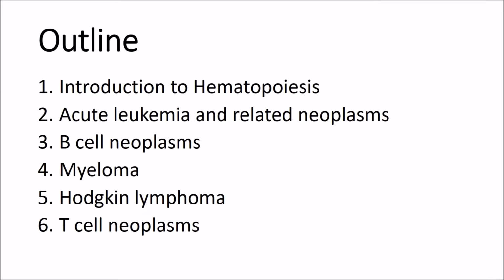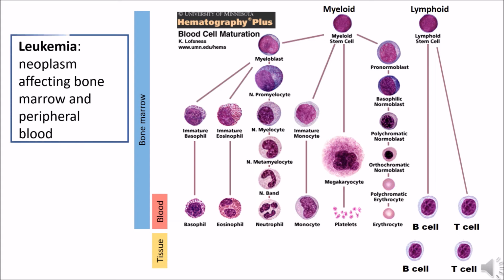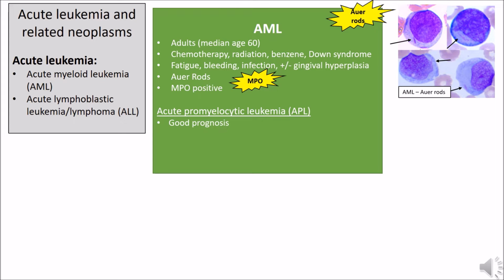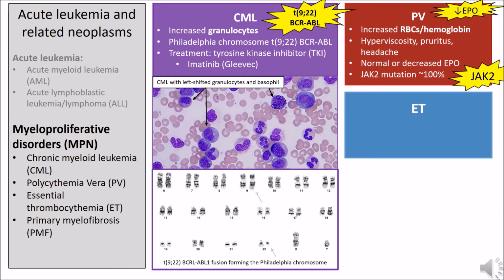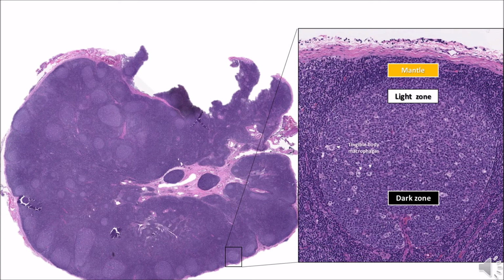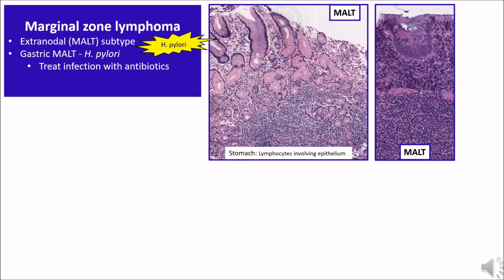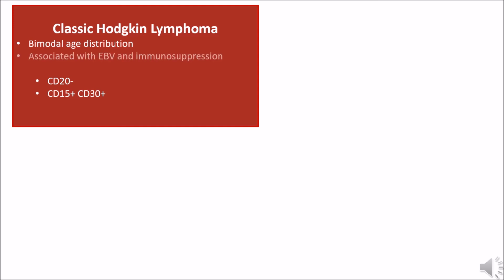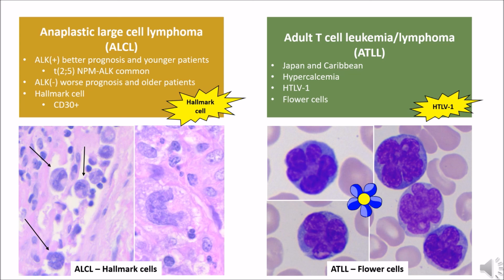Crash Course to Neoplastic Hematology: Video and Knowledge Assessment Version 1.0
Take the entry quiz before watching.

Take the exit quiz upon completion of the video.

This module was developed for medical students starting hematopathology. This version includes T cell neoplasms. It is not meant to be a standalone comprehensive review, but will complement your rotation with a strong foundational understanding.

The entry and exit quizzes reinforce the material covered in the video and test your comprehension. There are two parts with separate Google form pages.  Both include 8 questions designed to cover high yield topics and will take approximately 10-20 minutes to complete. Click "View accuracy" to receive valuable feedback.